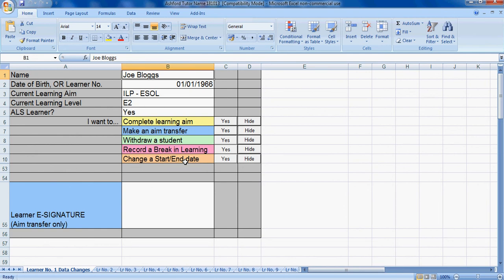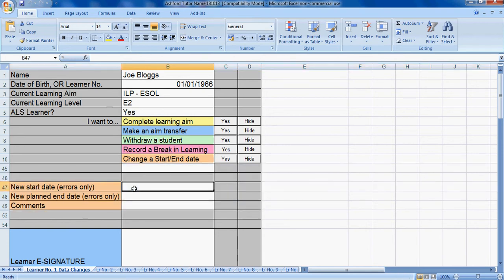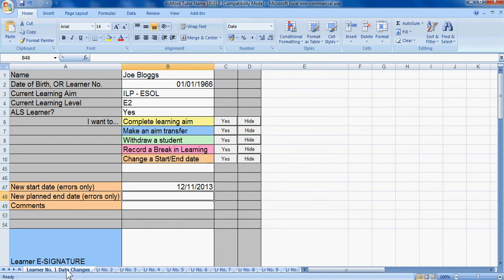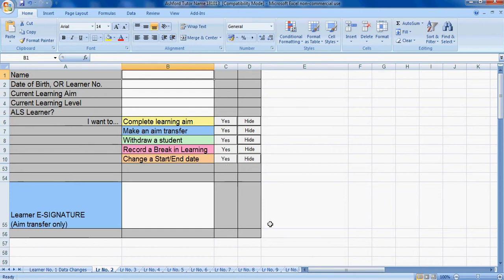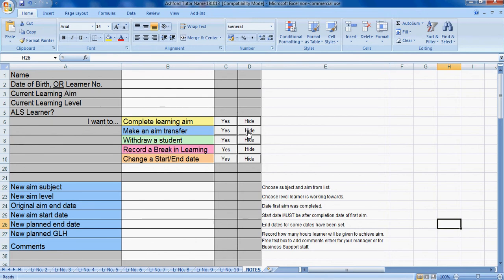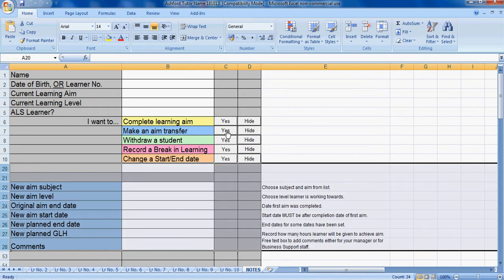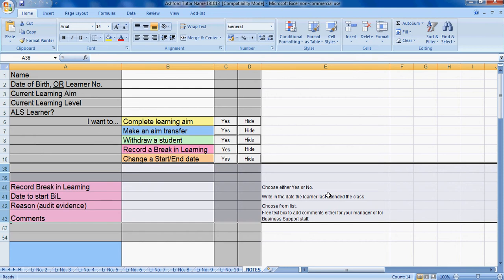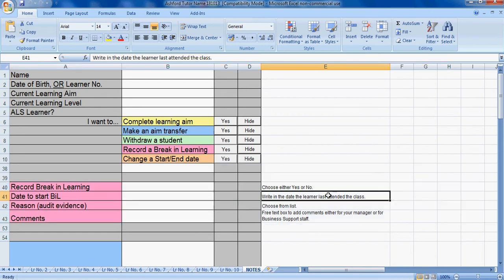Data Changes Form 5 Change Start or End date & Notes